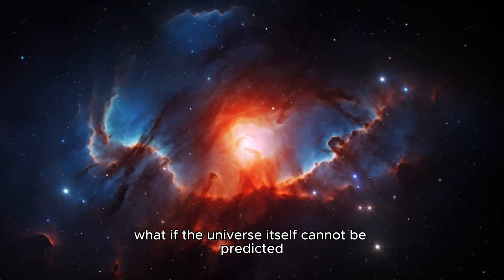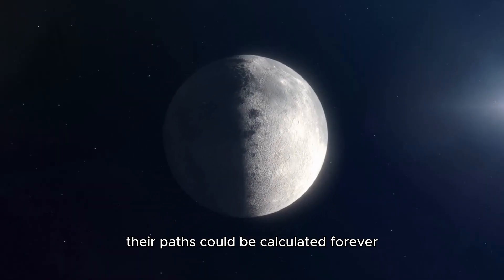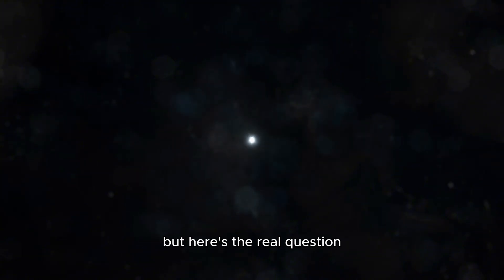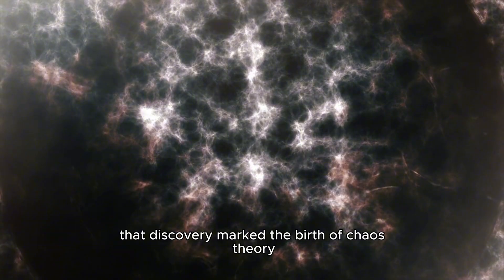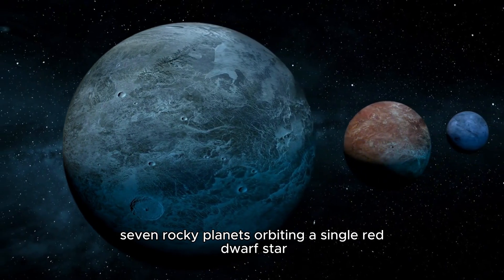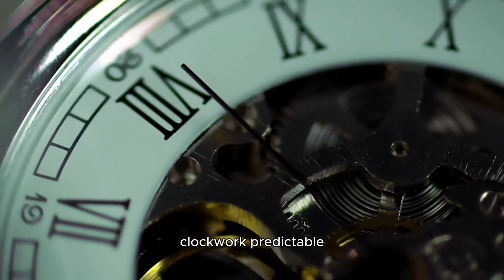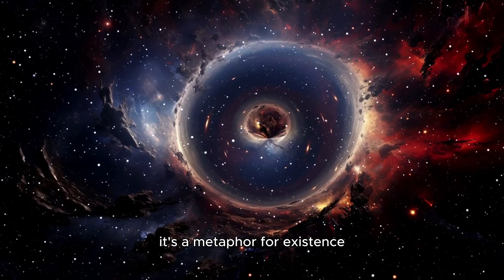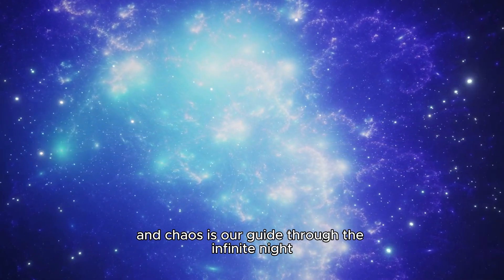Why the Universe Can’t Be Predicted — The Three-Body Problem Explained!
What if the universe itself was governed by chaos?
In this episode of Deep Space Explained, we explore the Three-Body Problem — a mystery that baffled Newton, Einstein, and even modern AI.

Discover why three celestial bodies locked in gravitational dance can never move predictably… and how this cosmic chaos might hold the key to understanding galaxies, exoplanets, and the future of space travel.

🌌 Stay until the end to uncover how the Three-Body Problem could change the way we understand the entire universe.